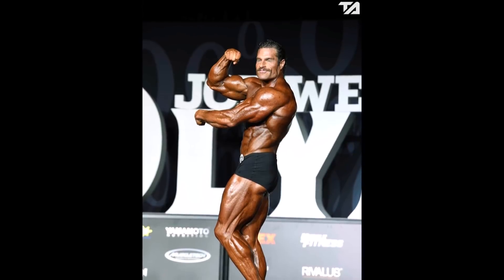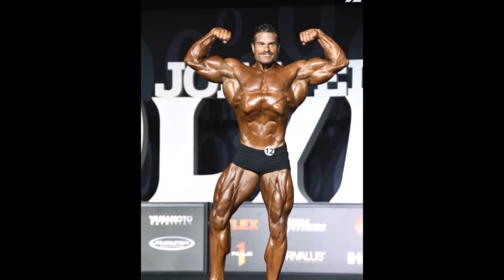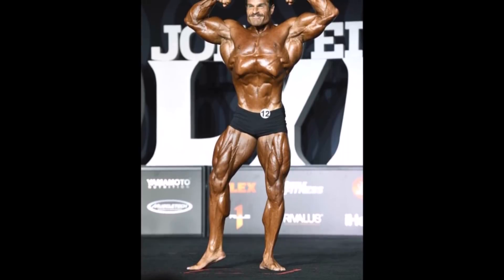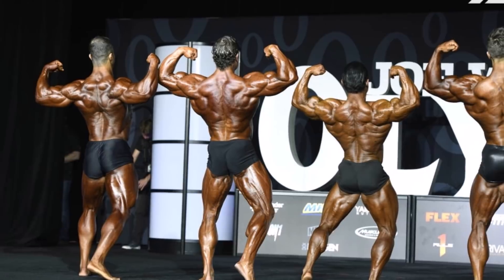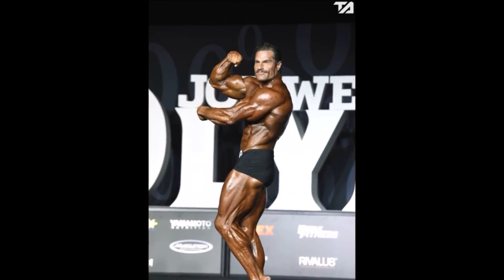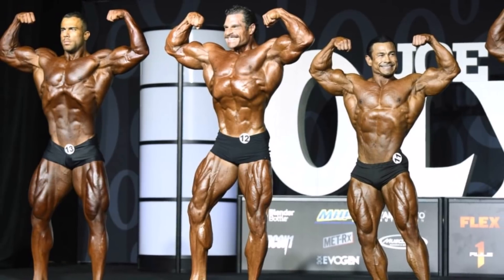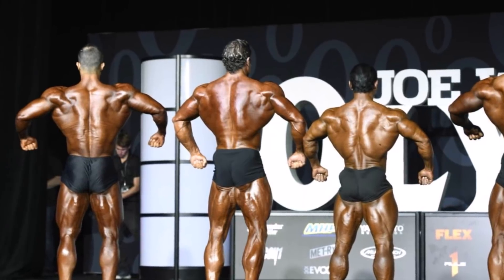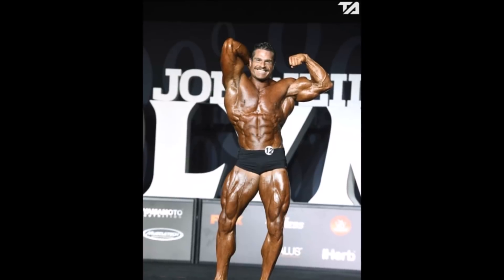David Hoffmann ROBBED at Classic Physique Olympia!?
David Hoffman placed 11th at the 2018 Classic Physique Olympia, was he robbed?